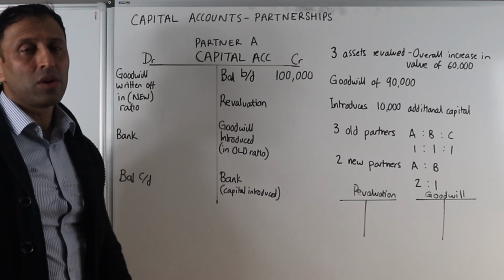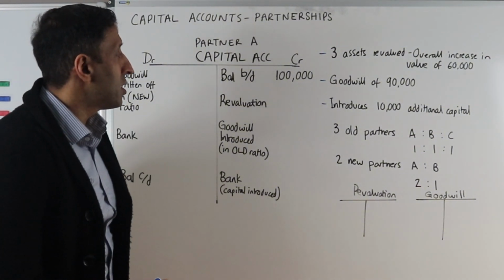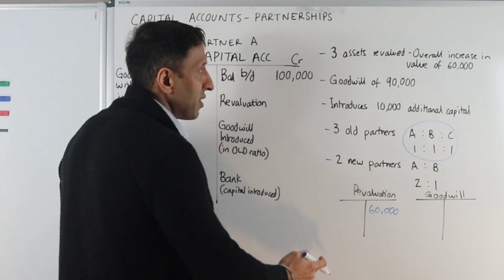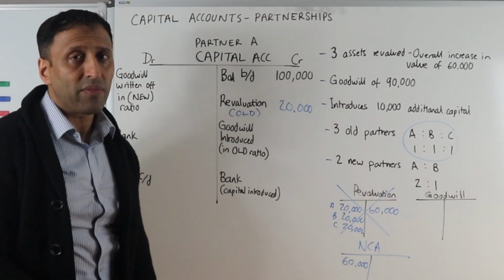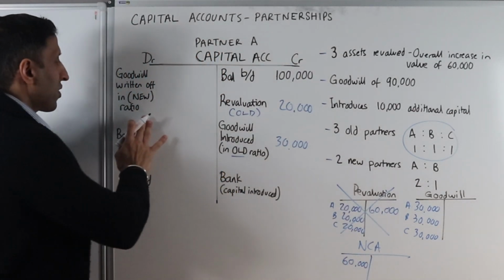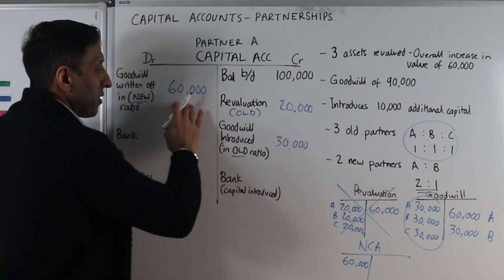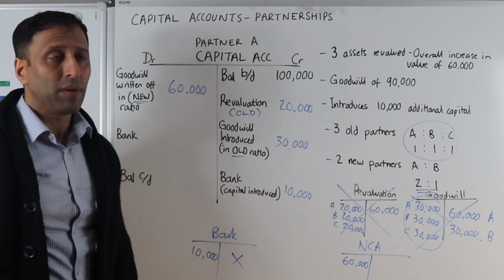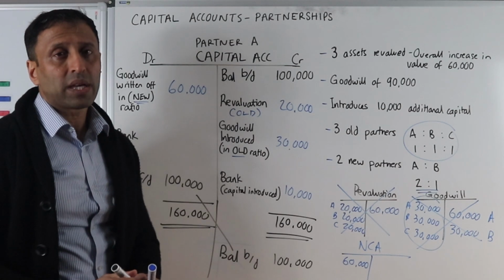Capital Accounts Partnerships